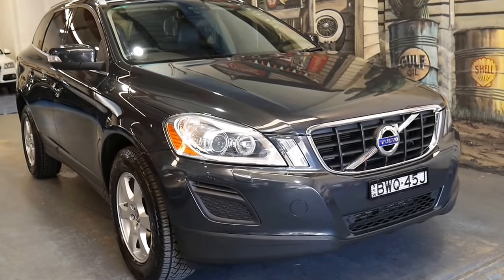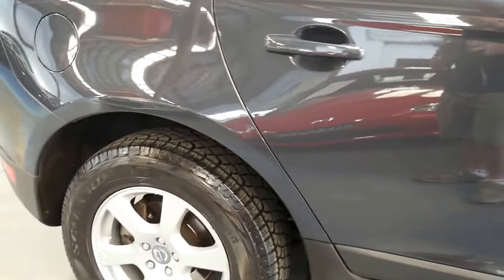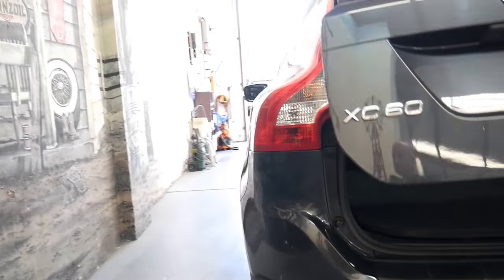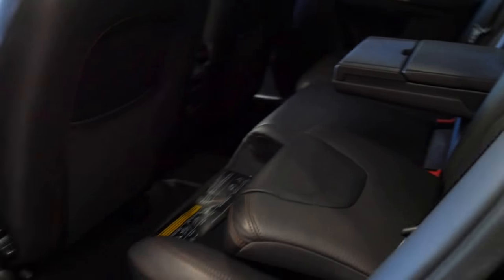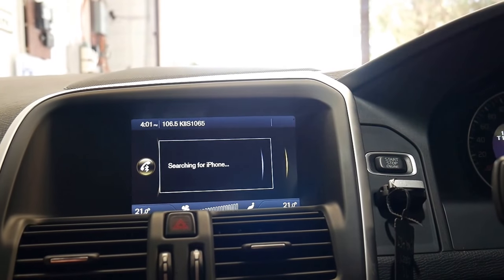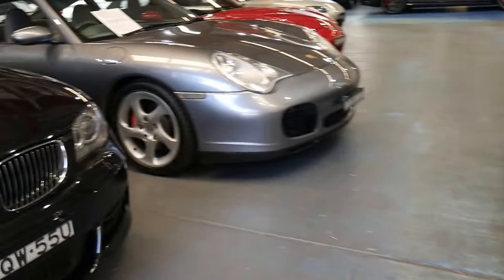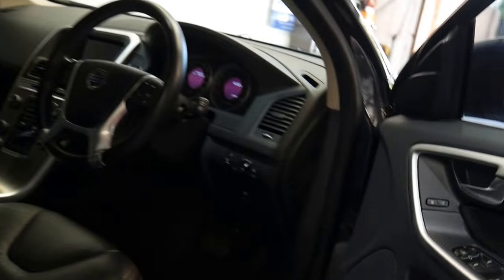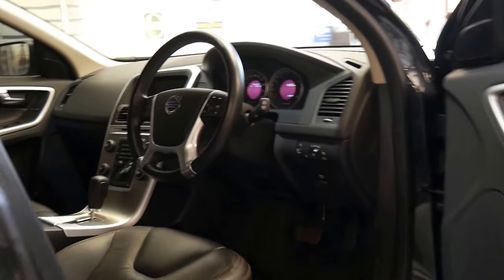2011 Volvo XC60 T5 in mint condition